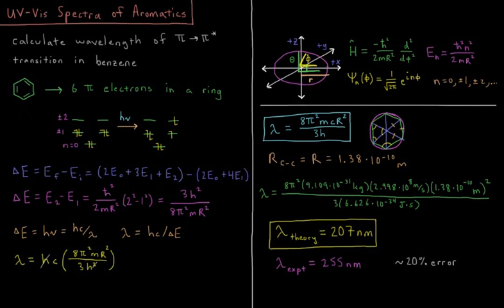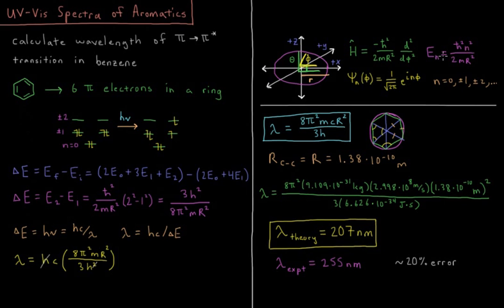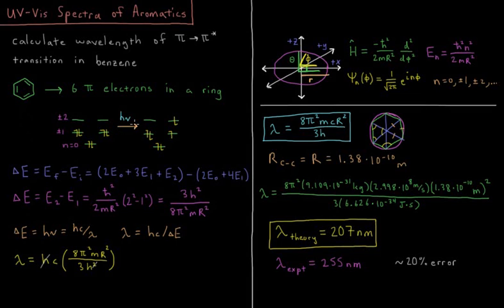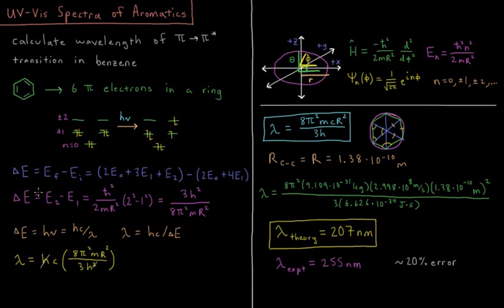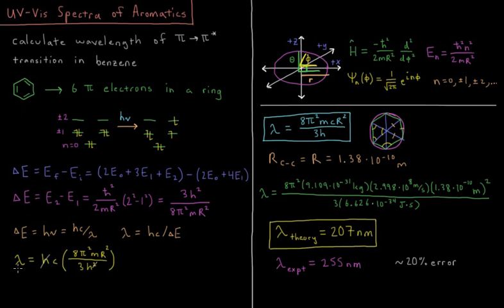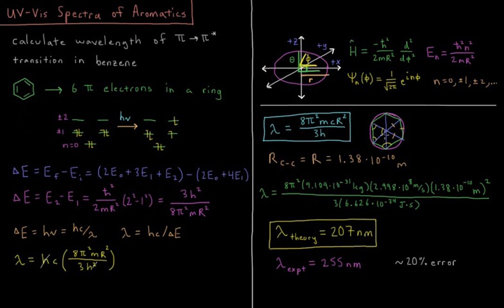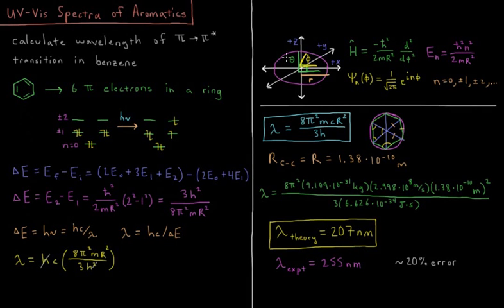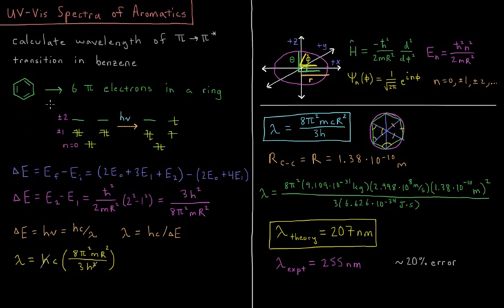Quantum Chemistry 14.5 - Aromatic UV-Vis Spectra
Short lecture on the UV-Vis spectra of aromatic molecules.

The pi orbitals of planar cyclic hydrocarbons can be modeled using the particle in a ring model. This leads to a prediction for the wavelength of the photon at the peak of the UV-Vis absorption spectrum which is qualitatively similar to that from experiment.

--- Video Links ---

--- Social Links ---

--- Equipment ---

Drawing Tablet: Wacom Intuos Pen and Touch Small

Drawing Program: Autodesk Sketchbook Express